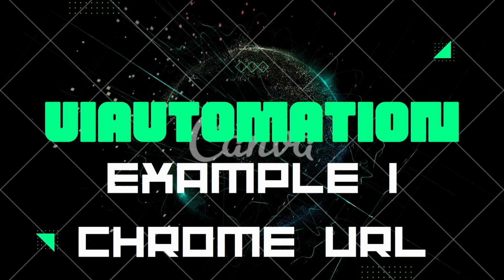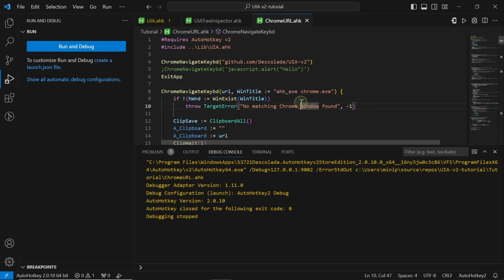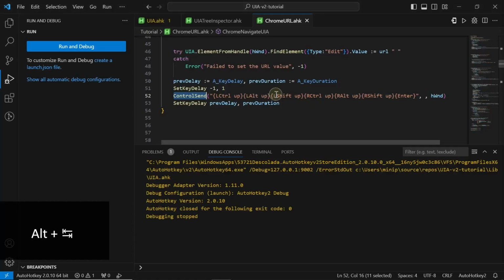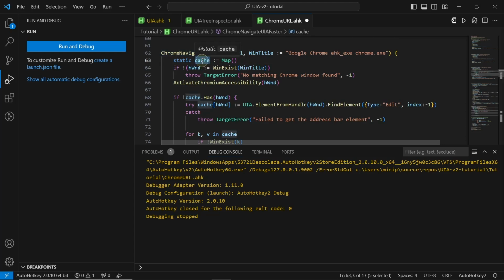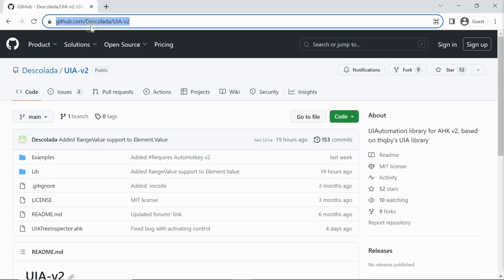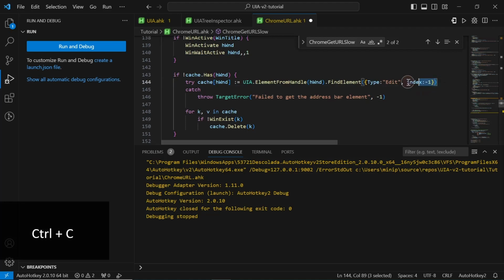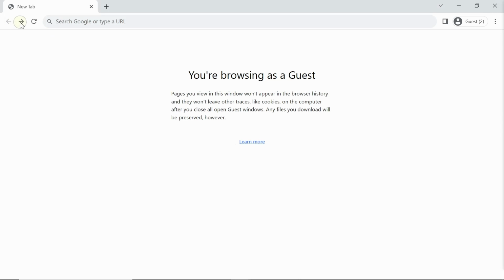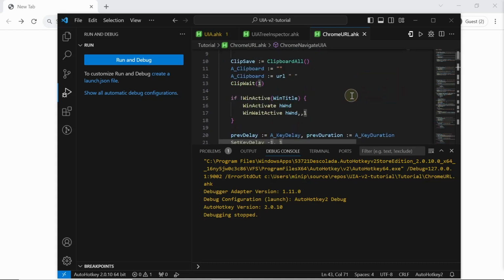10. Chrome navigation with UIA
We explore how we might navigate Chrome with AHK and UIA, and how to get the current URL of the webpage.